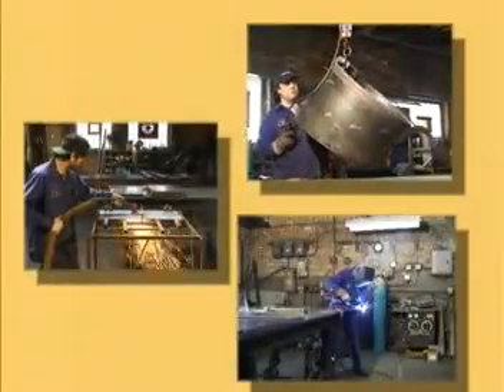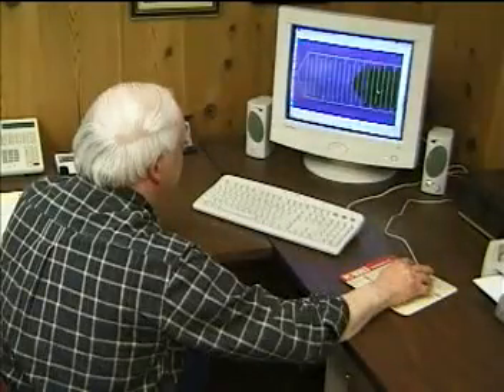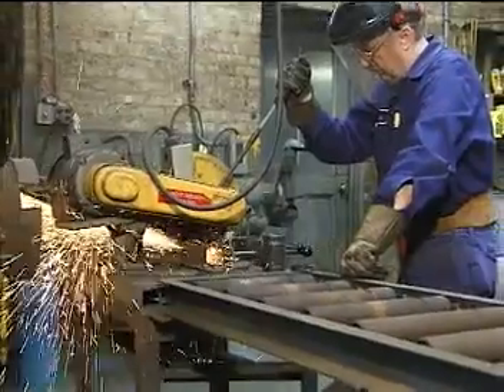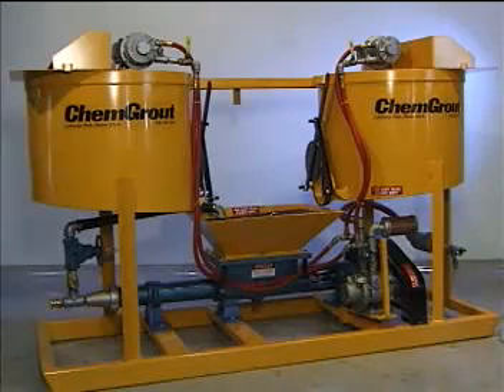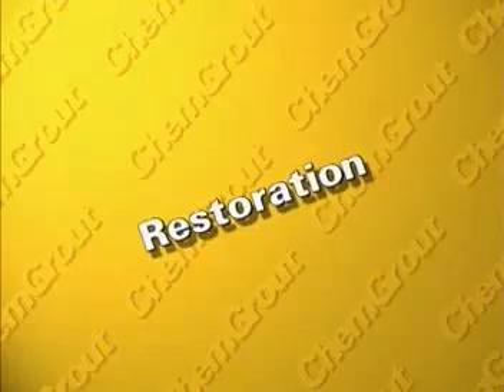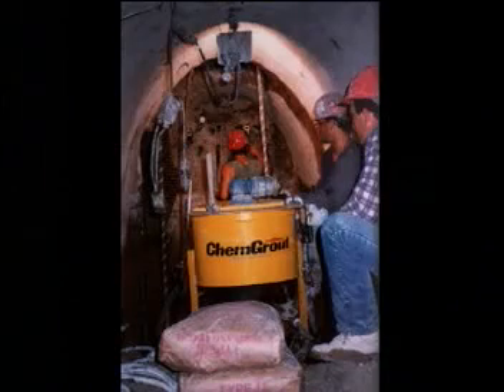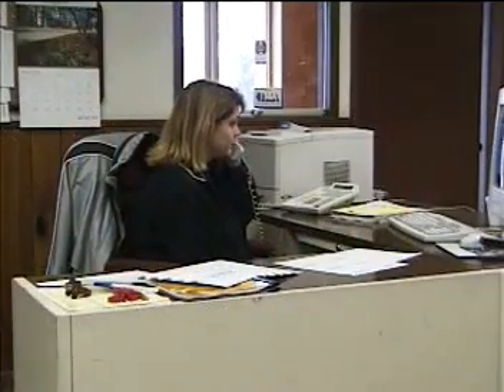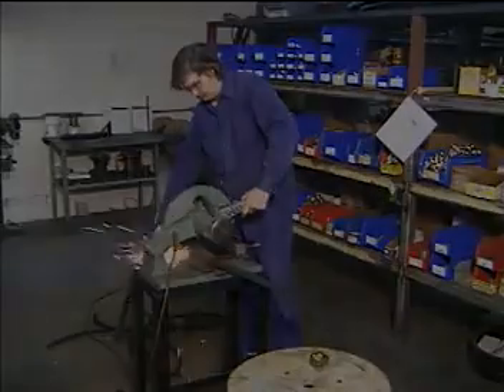Extreme Technologys pressure grouting pump manufacturer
This video is from Chem Grout Pumps that is the preferred manufacturer of our equipment that provides all the pumps that we use to do soil stabilization, permiation grouting, slabjacking, voidfills, and the basic pumping of all our specialty cements.